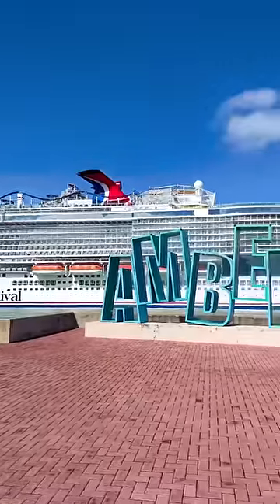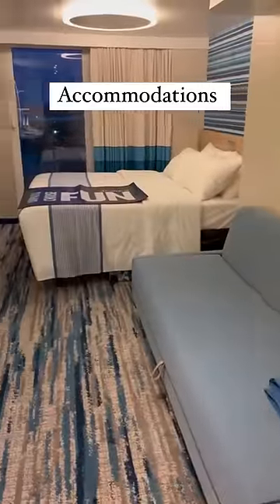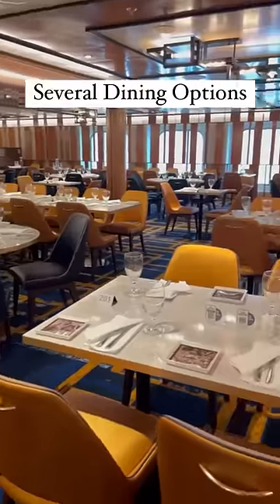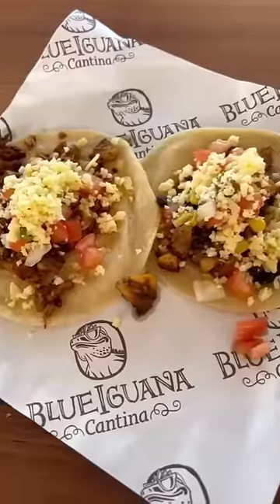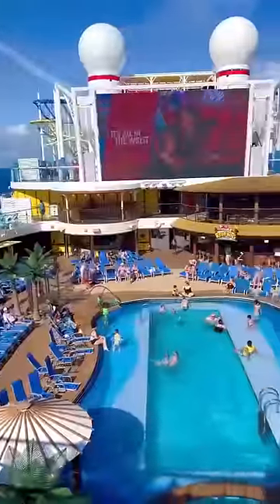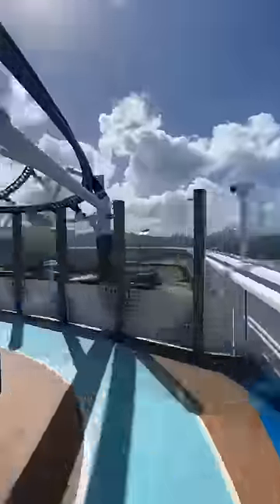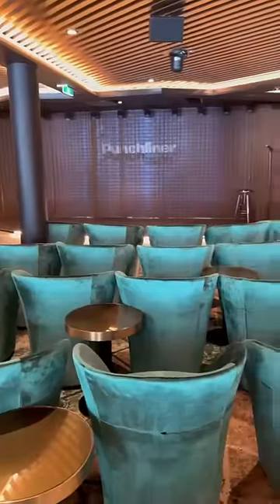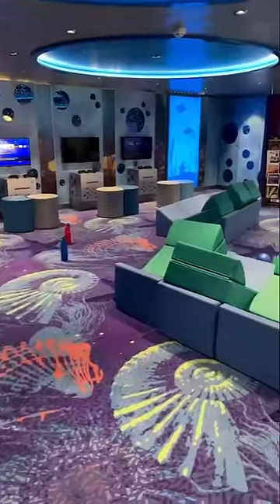Everything Carnival Cruise Line Cruise Offers in 60 seconds!